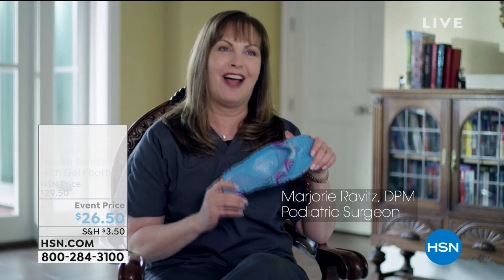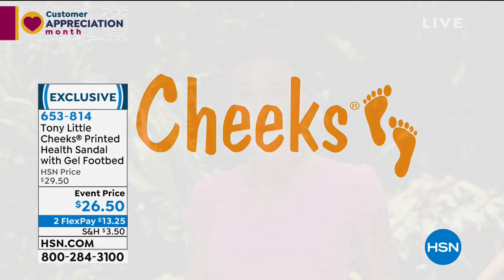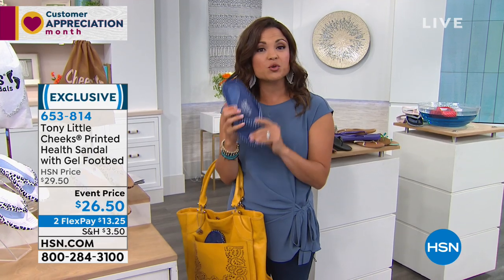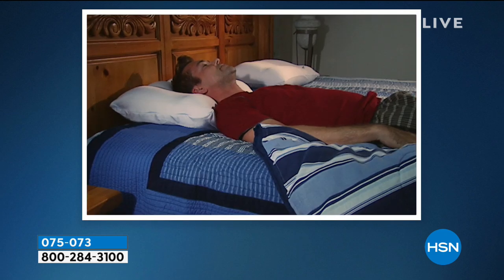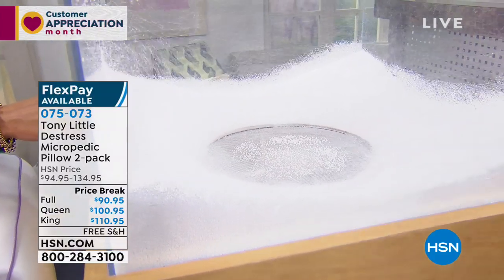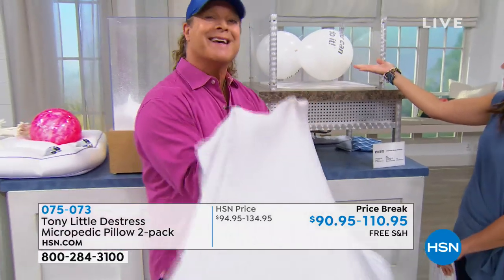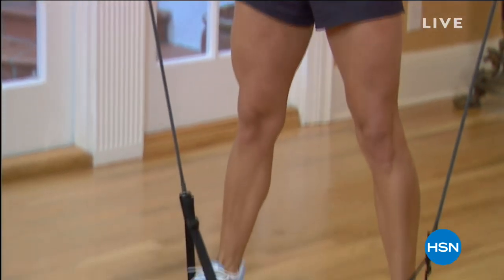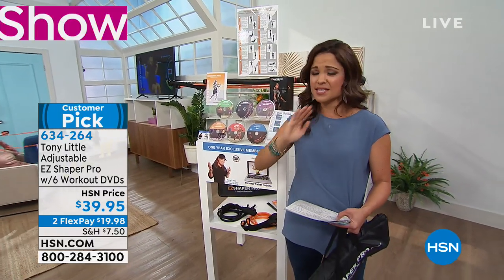HSN | Tony Little Health and Wellness 04.01.2019 - 01 PM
Shop HSN's extensive assortment of wellness items and achieve fitness goals in the comfort of home.  Ditch the gym membership and create a personal workout space with strength training, cardio training, footwear and more by  fitness guru Tony Little.